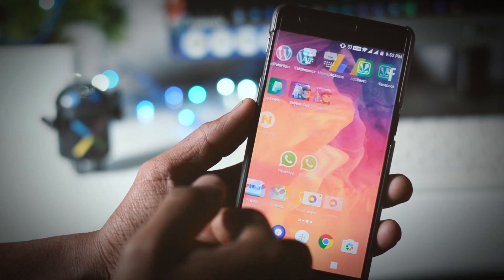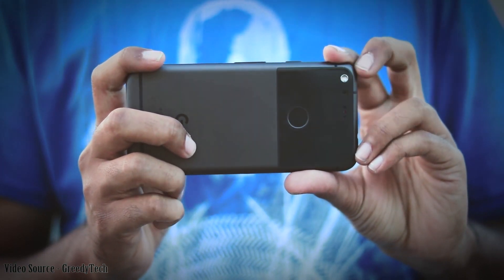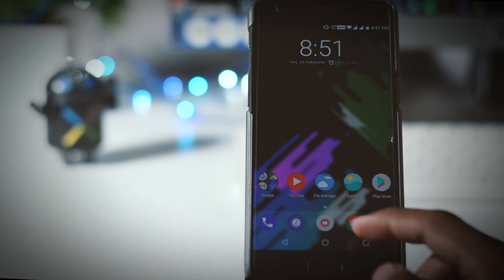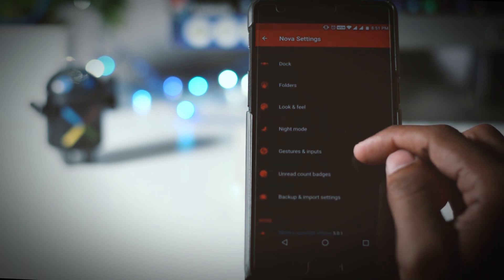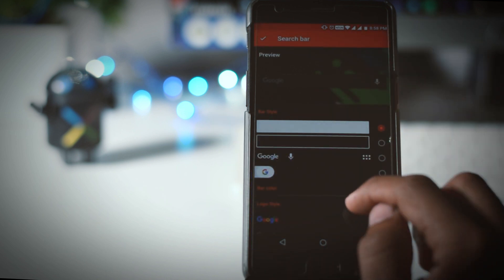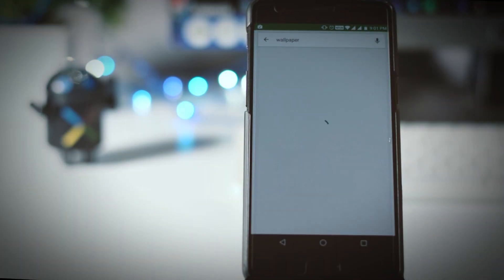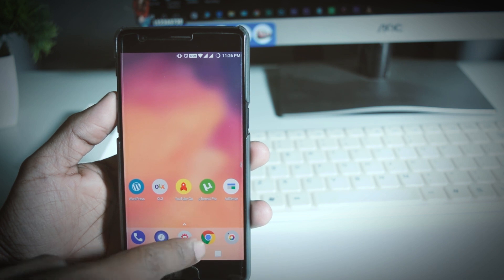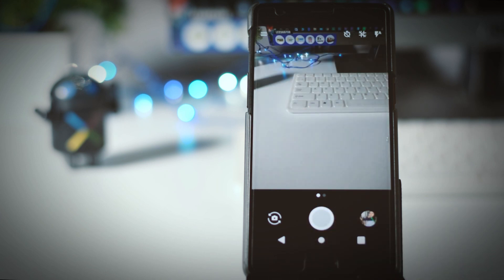OnePlus 3T Pixel Experience - Get the Look of Pixel Without Root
In this Video i am going to show you how you can make you oneplus 3/3t look exactly like pixel devices and the best thing is that you don't need to be rooted.

Download Links